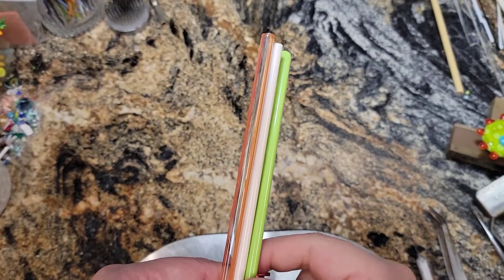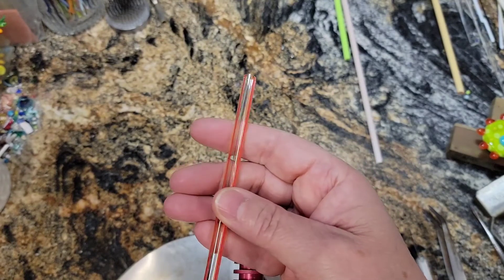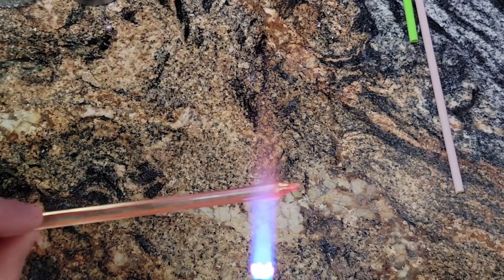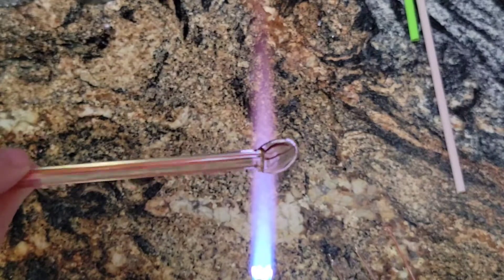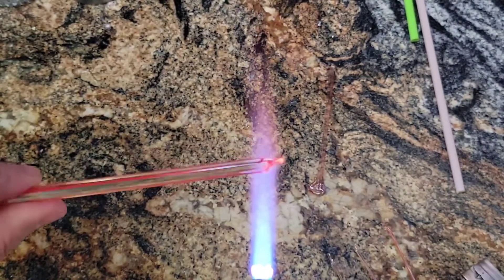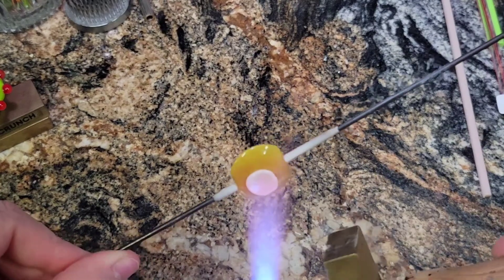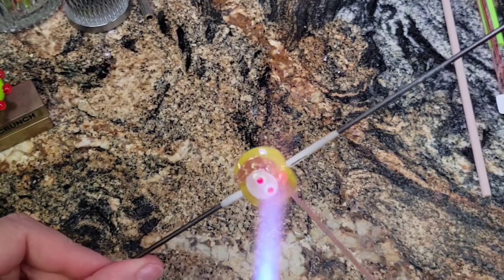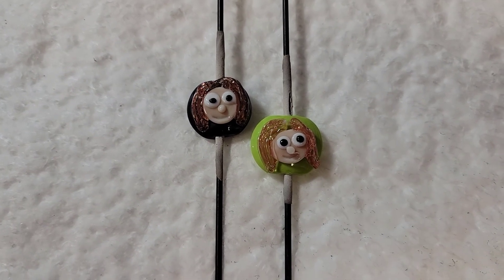Lampwork Glass Beads: CIM Solar Storm Hair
I'm doing CIM testing AND making a bead.  Let's play with the new CIM Solar Storm Streamer and make some hair.

Liability Waiver
By viewing this video, the viewer acknowledges that there are foreseeable and unforeseeable risks related to lampworking.  The viewer acknowledges that lampworking may result in personal injury and/or loss or damage of personal property. The viewer ASSUMES ALL RISKS RELATED TO LAMPWORKING. The viewer agrees to release, discharge, and hold harmless LePoppet, LLC and its owner (Anna Maria Schoenenberger) from any and all liabilities including claims, cause of action, damages, injuries or losses regardless of negligence.